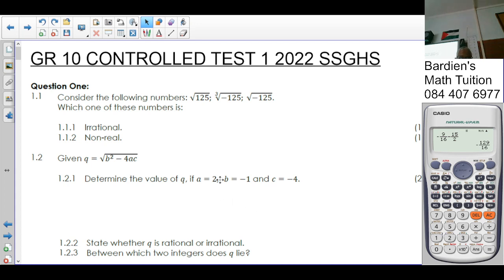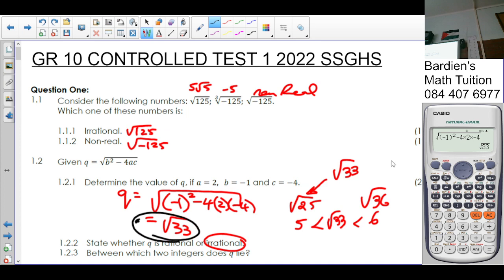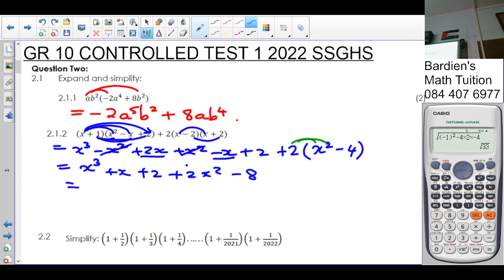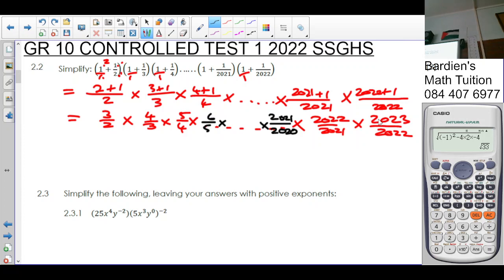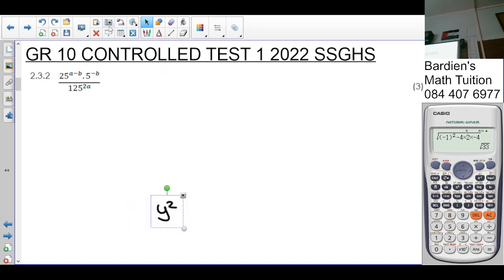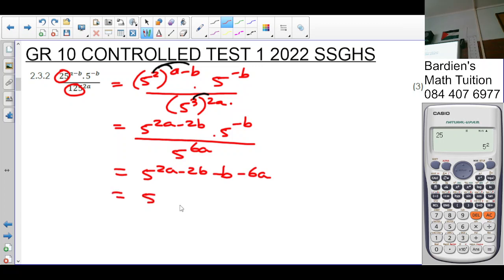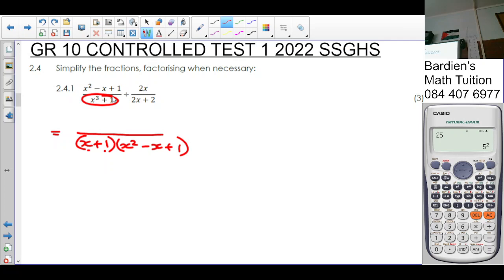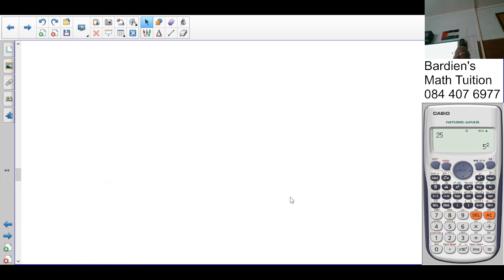Gr 10 CT1 P1 SSGHS (Number systems Products and factorisation Algebraic fraction ExponentsEquations)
Grade 10 Controlled Test 1 Part 1 SSGHS
Number systems
Products and factorisation
Algebraic fraction
Exponents
Equations